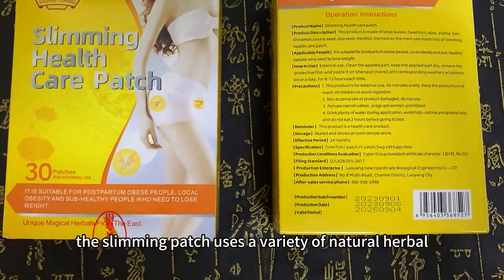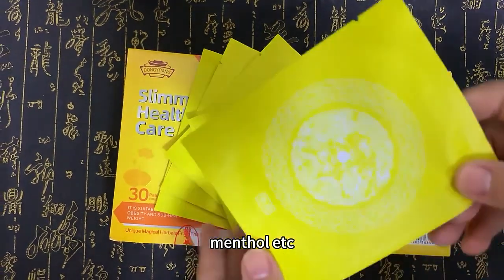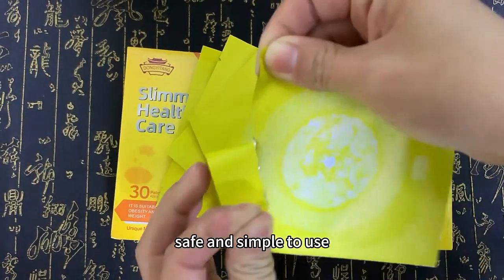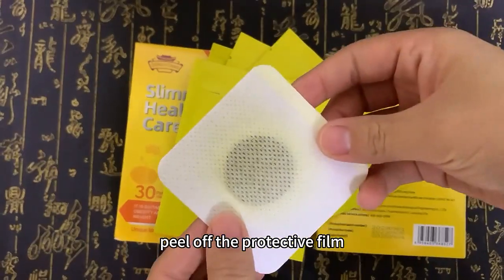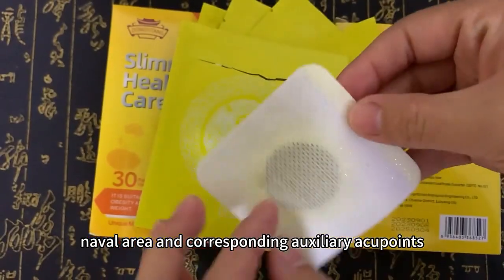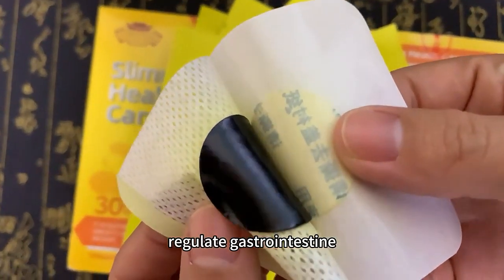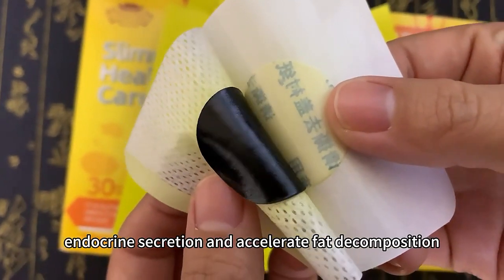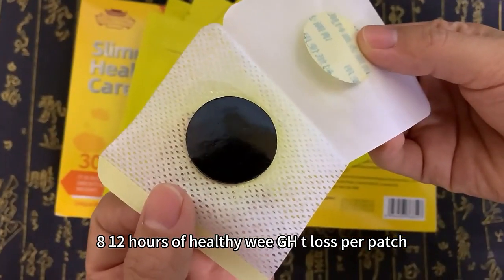Slimming Patch Luoyang Dongyitang Pharmaceutical Co., LTD Mobile/